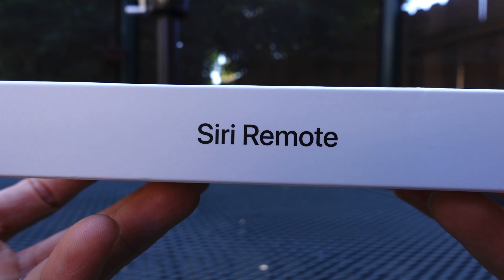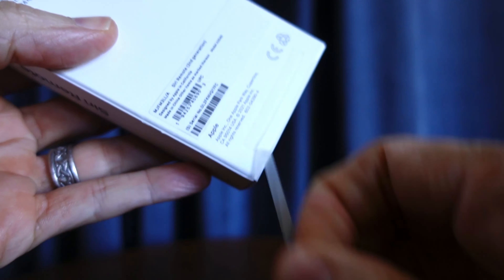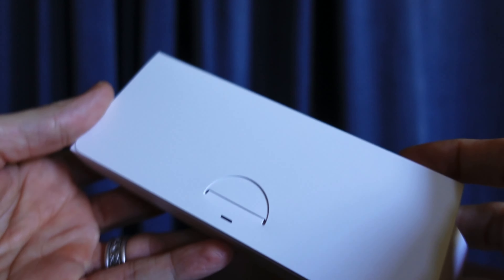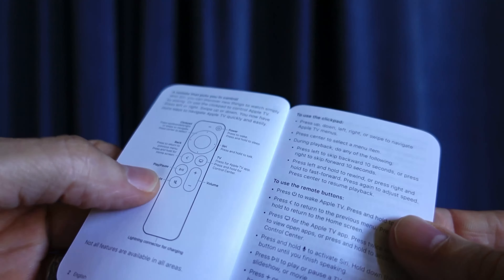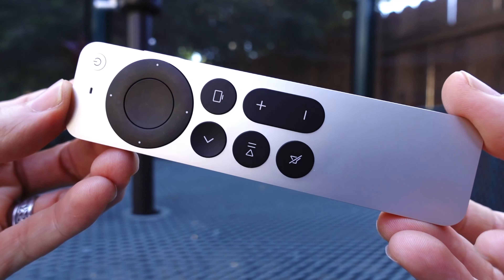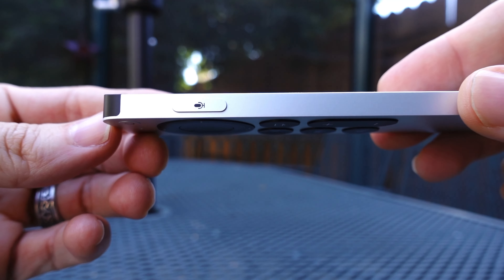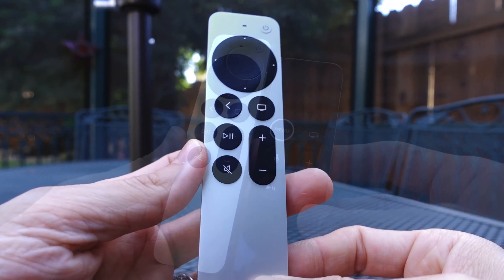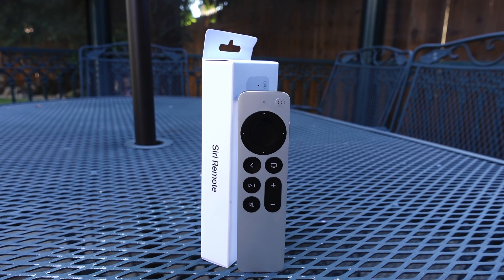The New Siri Remote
A look at the new Siri Remote for the Apple TV 4th generation and above.